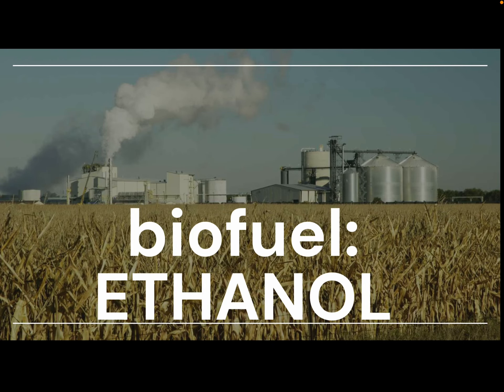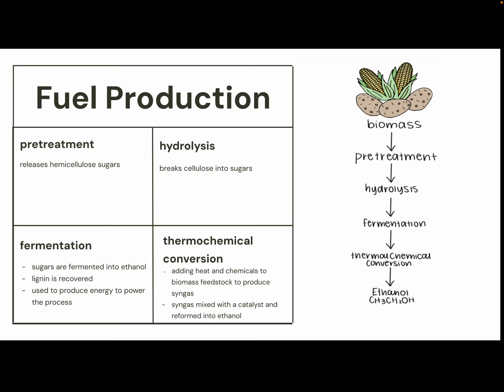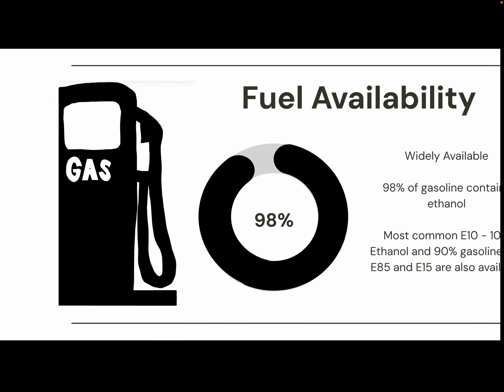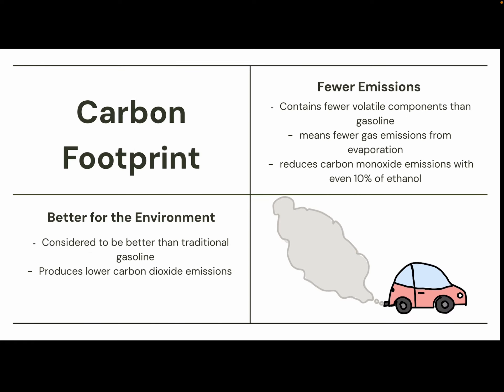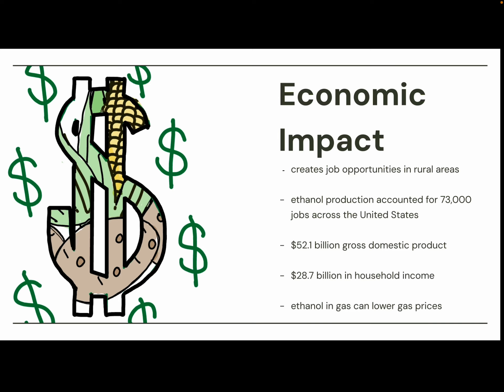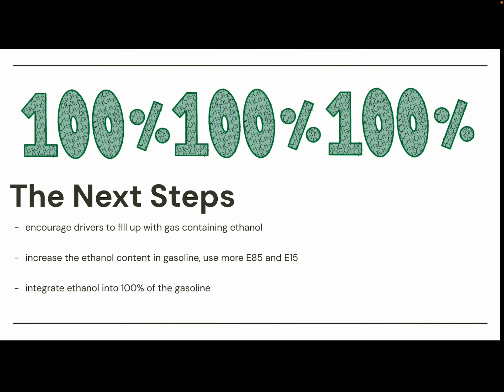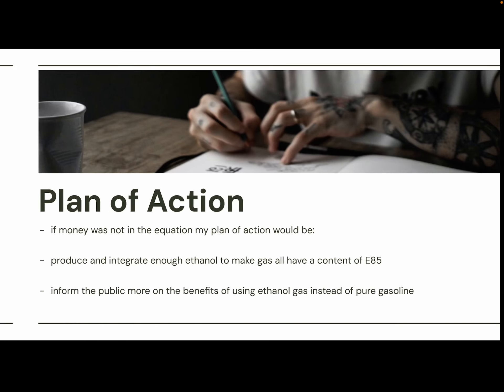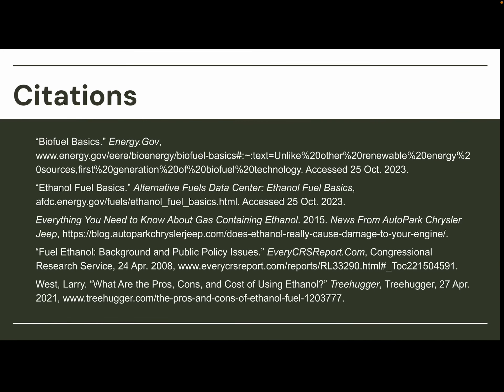Biofuel Ethanol Project